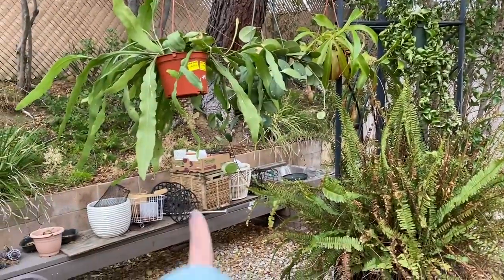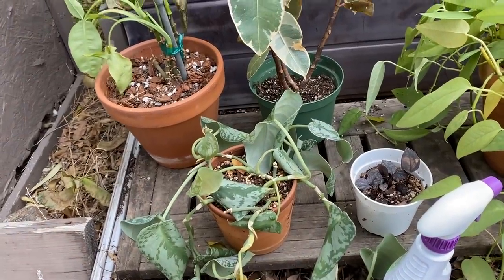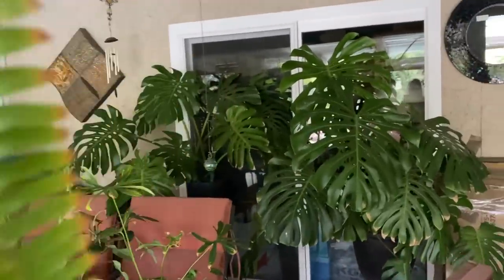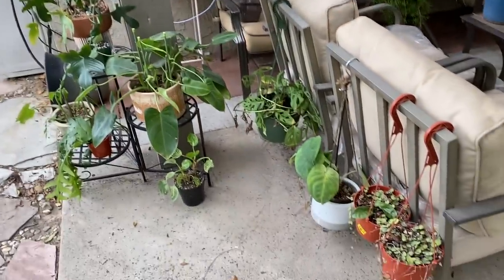my plants have never been worse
Fingers crossed they can get through winter & flourish in the spring time